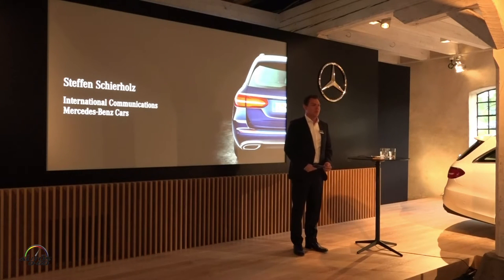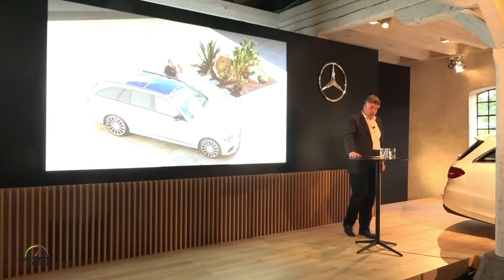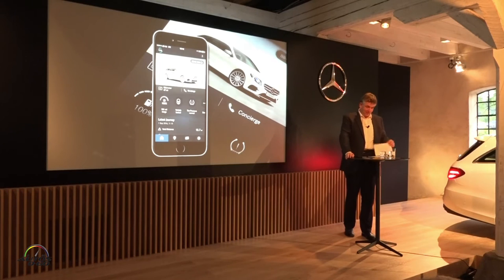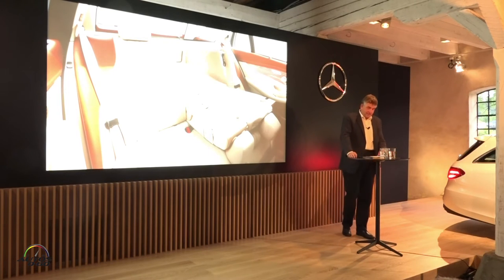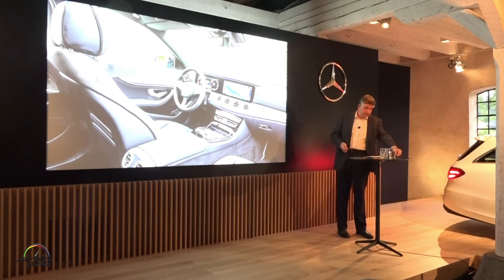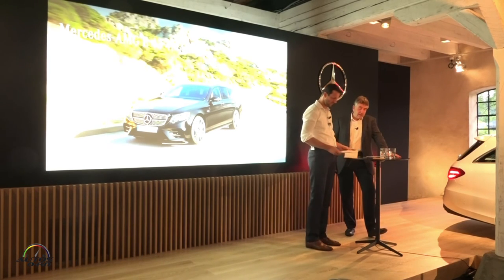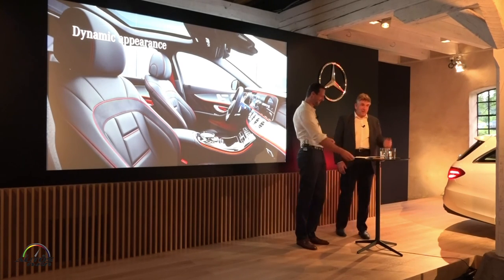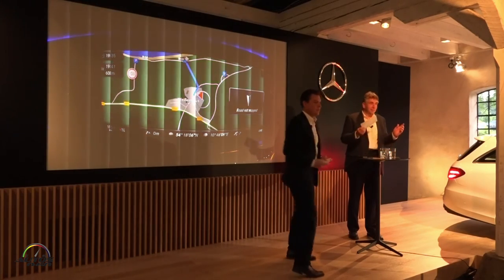2017 Mercedes-AMG E43 Sedan and Wagon State Presentation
The dynamic and spacious Estate version of the successful new E Class generation is being launched in the autumn. Innovative engineering and a compelling conception of space make the new E Class Estate the most intelligent estate that Mercedes-Benz has ever built.

At the same time, the first performance version celebrates its première in the shape of the Mercedes AMG E 43 4MATIC.

In terms of the space on offer, the E Class Estate continues to be one of the favourites in its segment: it has a cargo volume of up to 1820 litres and, in spite of a much sportier roof line, headroom and elbowroom in the rear are in turn the best in this class.

From late 2016, the Estate will again be available with a third, folding bench seat for children.